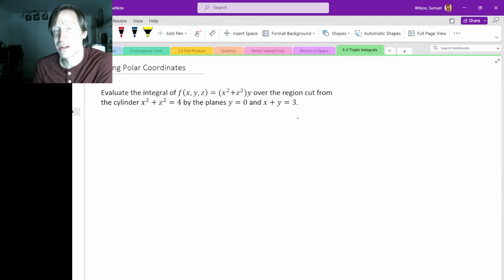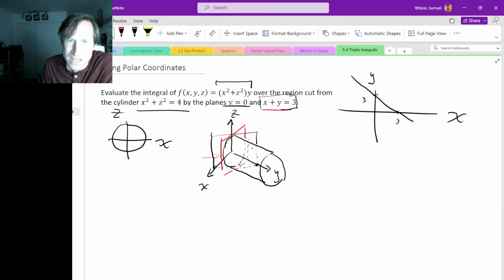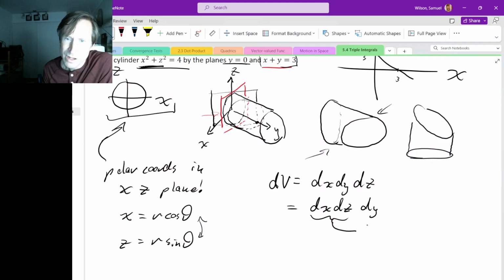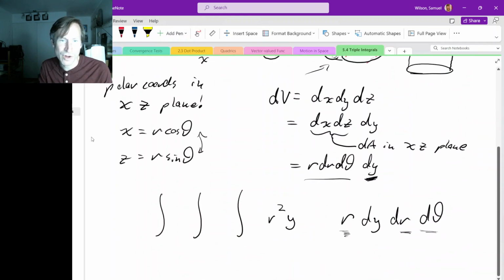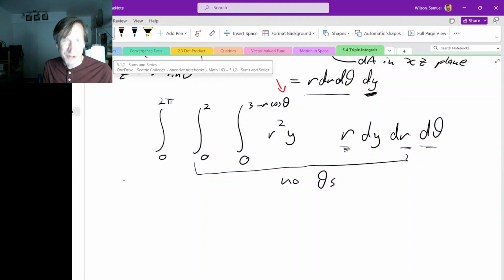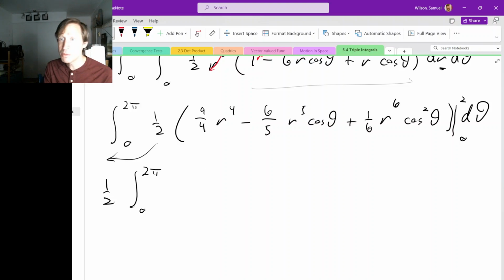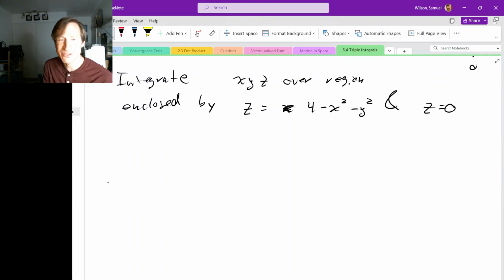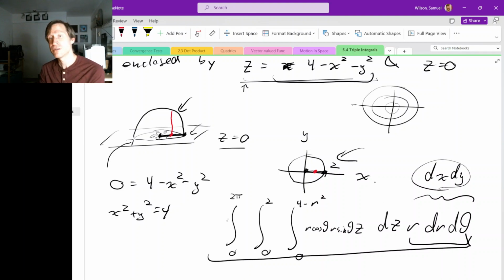III.5.4 4 - Polar Coordinates in Triple Integrals